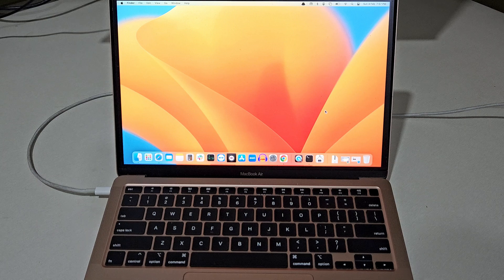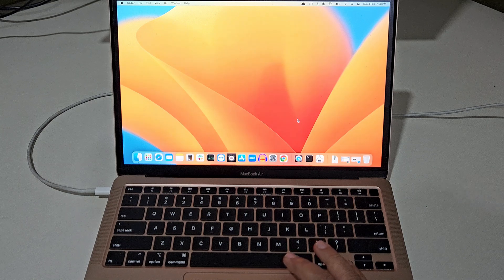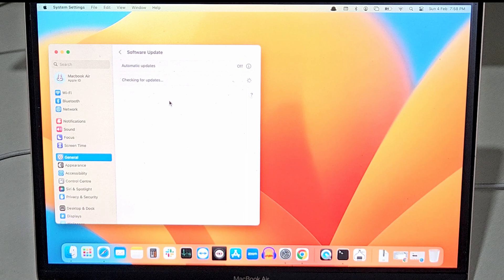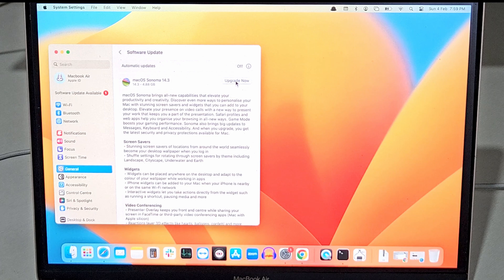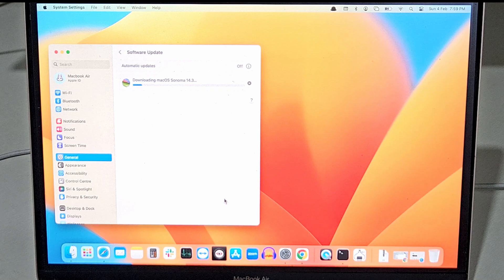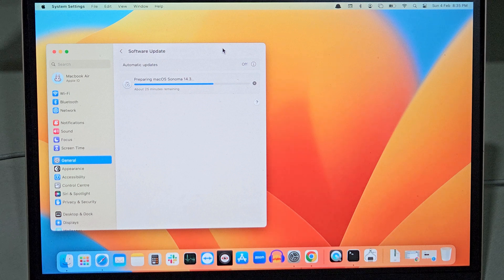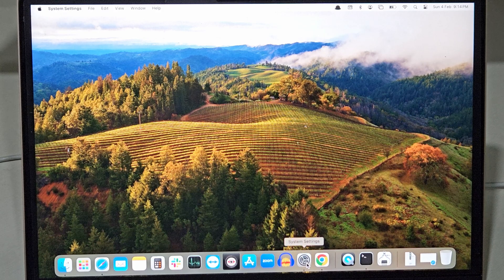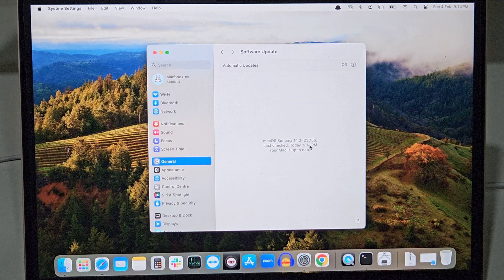How to Upgrade your Macbook to the latest macOS | macOS Ventura to macOS Sonoma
In this tutorial you will see 'how to upgrade your macbook to the lastest macos'. I am going to upgrade my macOS ventura to macOS Sonoma. If have any other version of the mac OS installed on your system, the procedure might differ a bit.